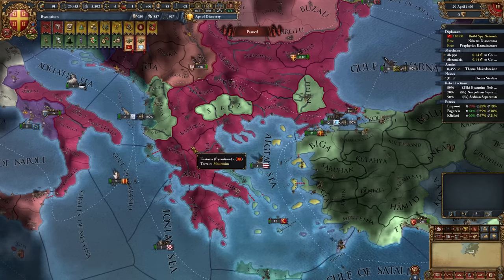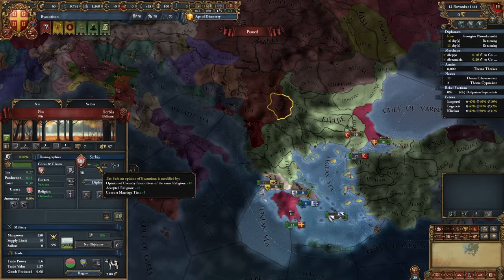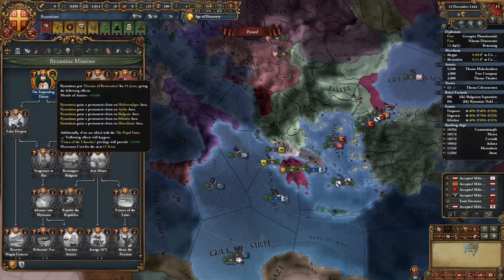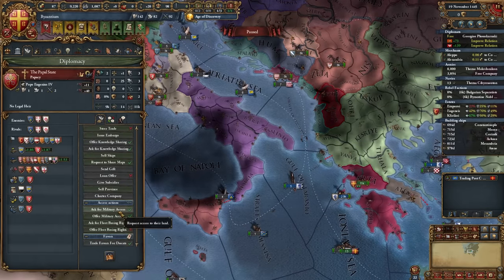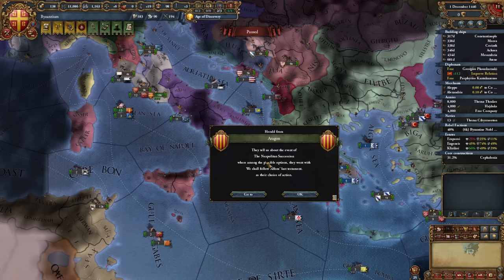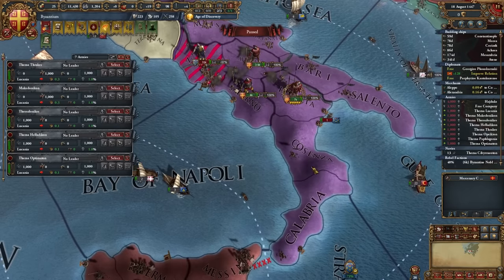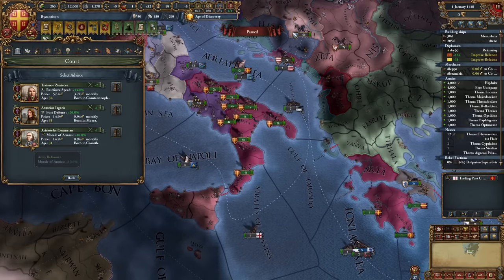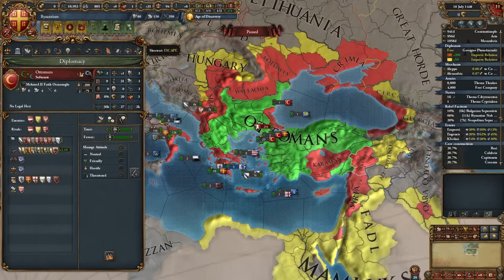This Byzantium Opener is INSANE.- EU4 1.36